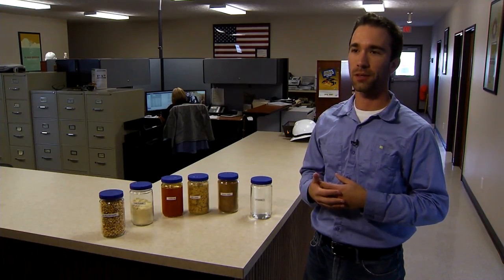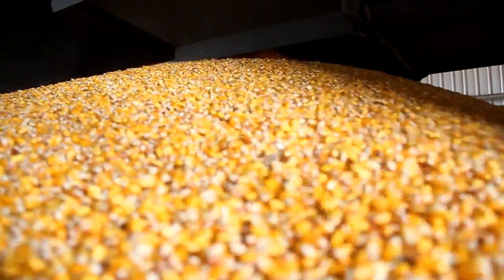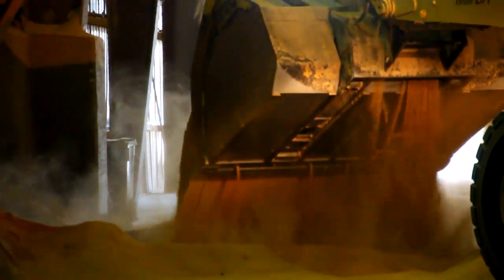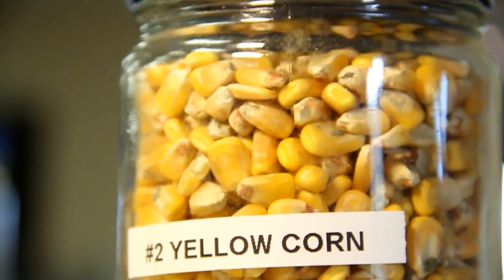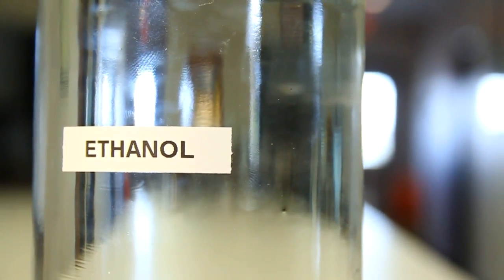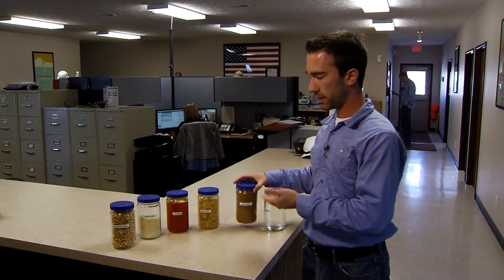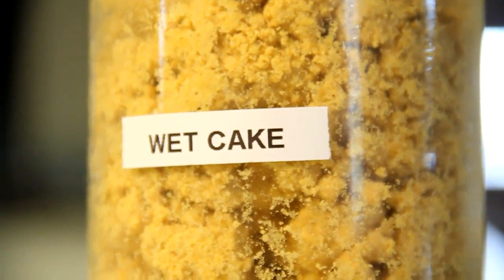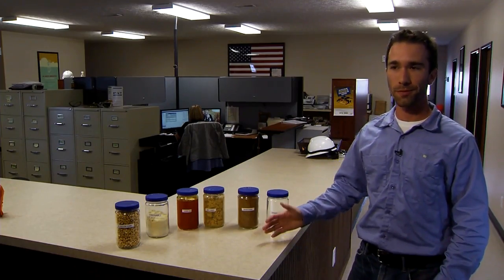Products of a Biorefinery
Take a look at Poet Bio Refining in Cloverdale Indiana